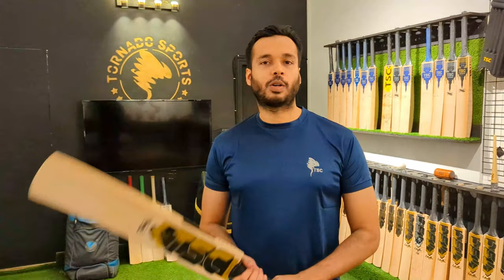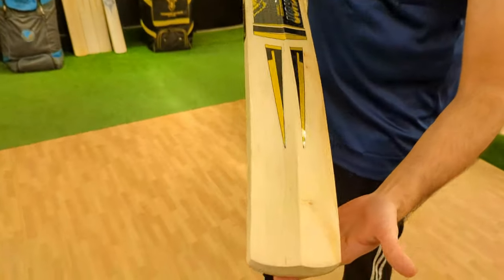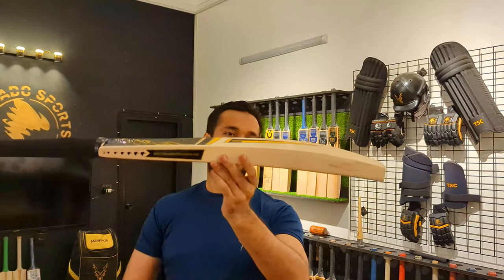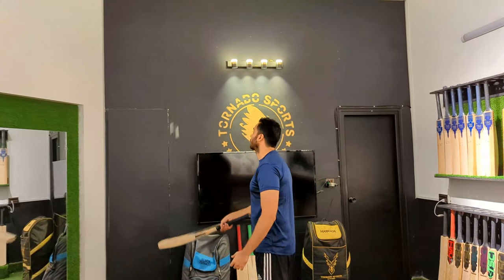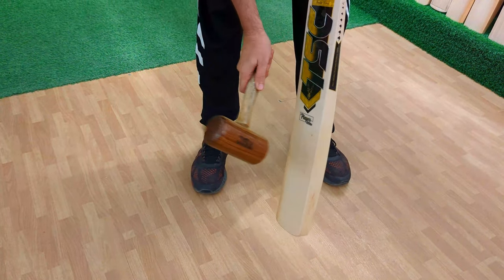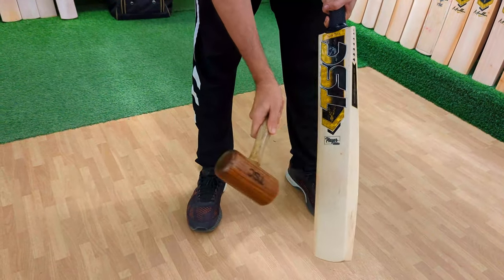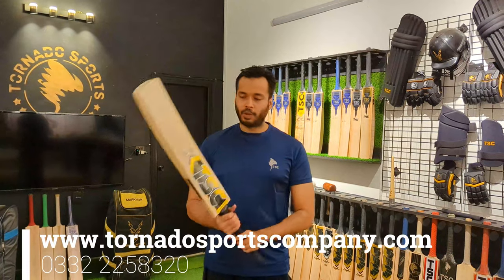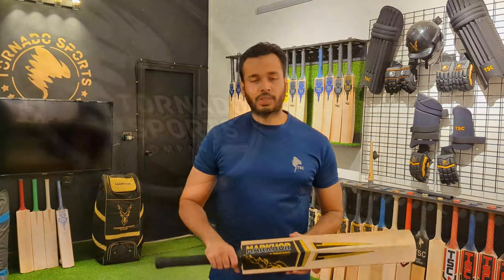TSC Markhor Cricket Bat - Best cricket bats in the world | Premium Cricket store in karachi.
Looking for the ultimate cricket bat? Look no further! In today's video, we're diving deep into the TSC Markhor Cricket Bat, widely regarded as one of the best cricket bats in the world. Whether you're a professional cricketer or a passionate amateur, this bat could be your game-changer!

🔥 In this comprehensive review, we'll explore the exceptional craftsmanship, performance, and features that make the TSC Markhor Cricket Bat stand out from the rest. Get ready to witness some incredible shots and hear our honest opinions about how this bat can take your game to the next level.

📌 Key Highlights:
Premium Willow: Discover the top-grade English willow used in crafting the TSC Markhor Cricket Bat and how it contributes to power-packed strokes.
Sweet Spot: Learn about the bat's well-defined sweet spot and its impact on your batting performance.
Handle & Grip: We'll discuss the comfortable handle and grip, ensuring you have full control over your shots.
Weight & Balance: Find out how the bat's weight and balance can be customized to suit your playing style.
Durability: Discover the robust construction that ensures the TSC Markhor Cricket Bat stands the test of time.
🎯 Whether you're a big hitter, a classic strokemaker, or an all-rounder, this bat caters to various playing styles. We'll break down the advantages and disadvantages, helping you make an informed decision when choosing your next cricket bat.

💥 Join us in this in-depth TSC Markhor Cricket Bat review to witness the power and precision of this remarkable cricket weapon. Don't miss out on the chance to elevate your cricket game to new heights.

👍 If you found this review helpful, make sure to hit the like button, share it with your fellow cricketers, and subscribe to our channel for more exciting cricket gear reviews and tutorials.